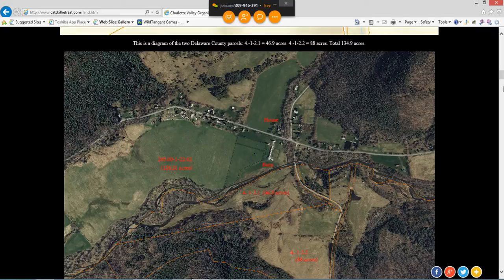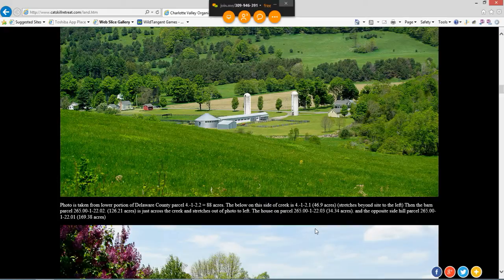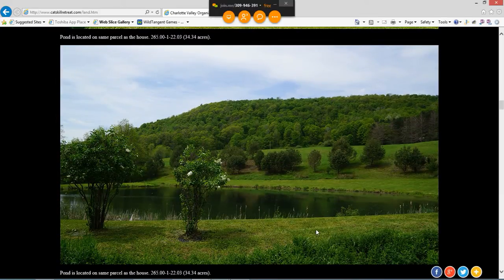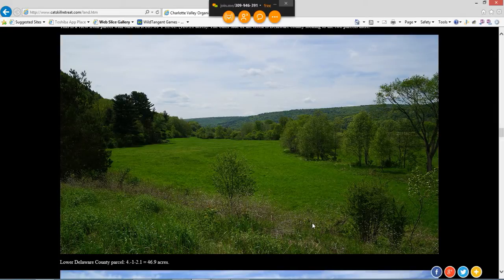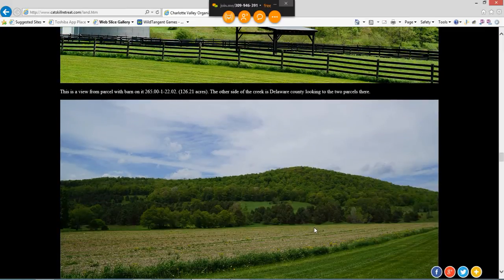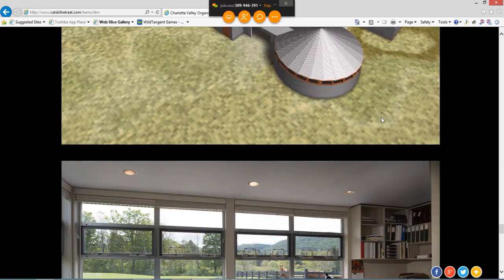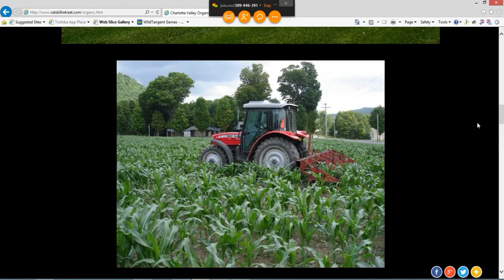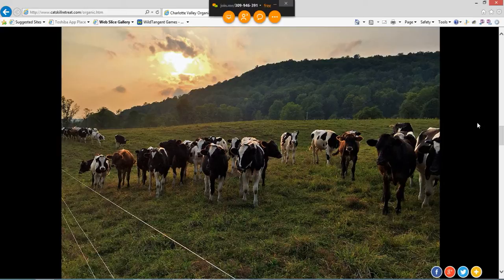Charlotte Valley Farm Management